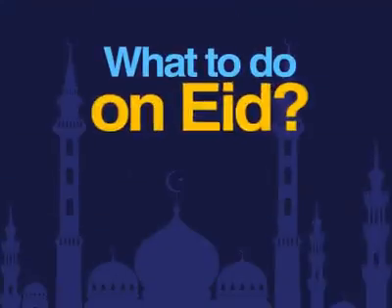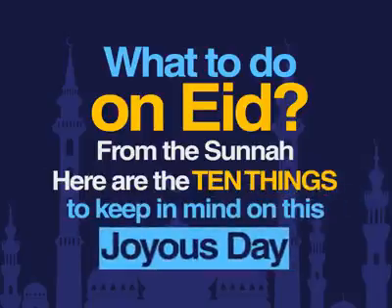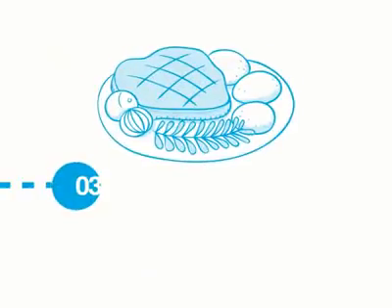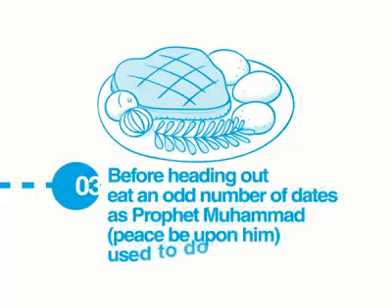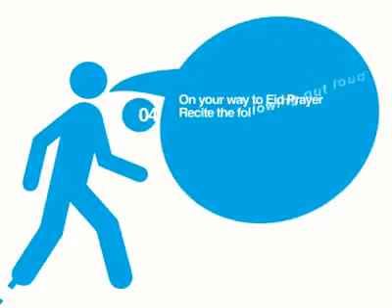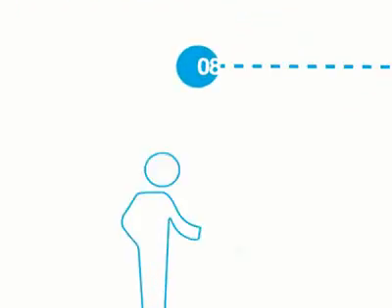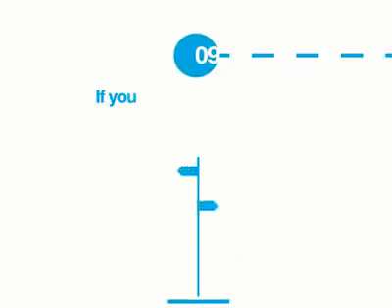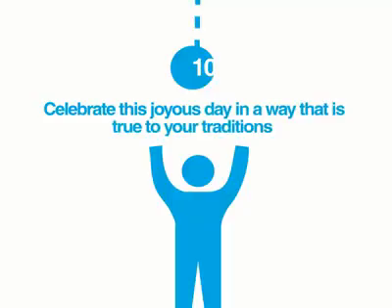8 September 2017